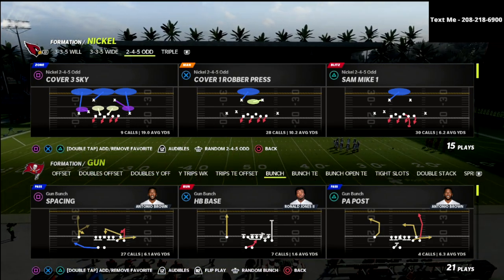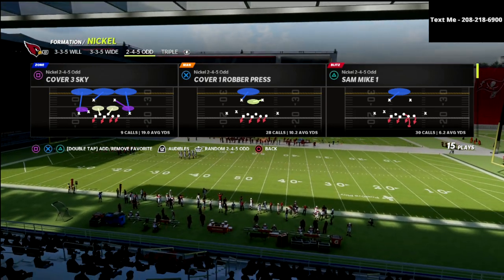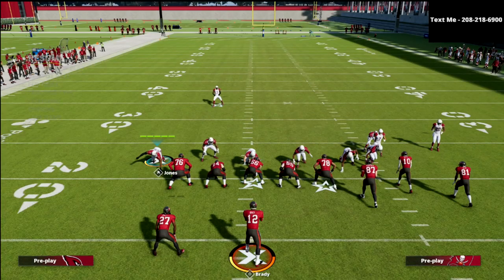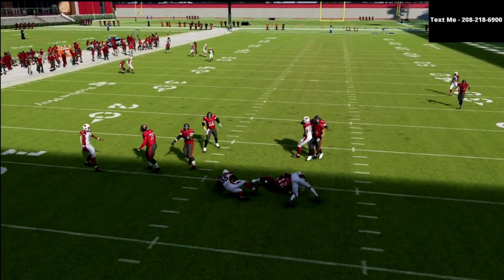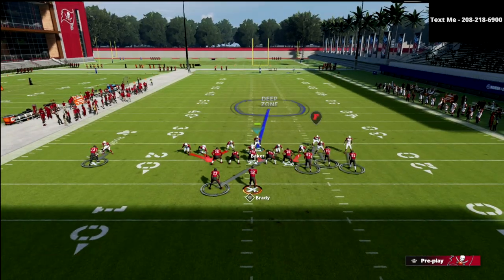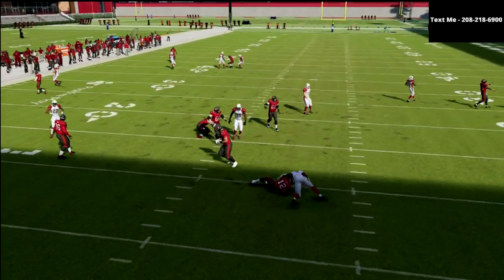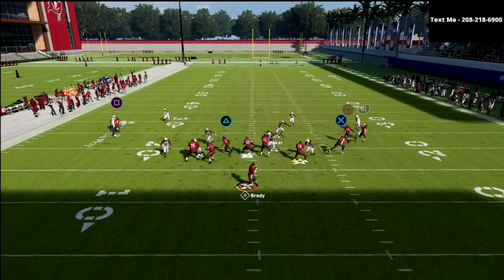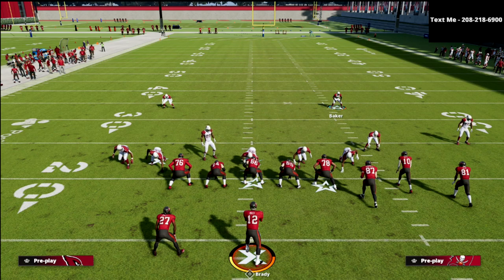Use This *SIMPLE* Defense To Send Easy Pressure In Madden 22